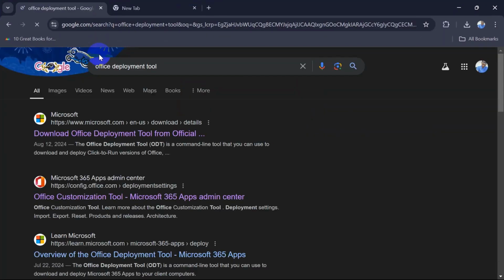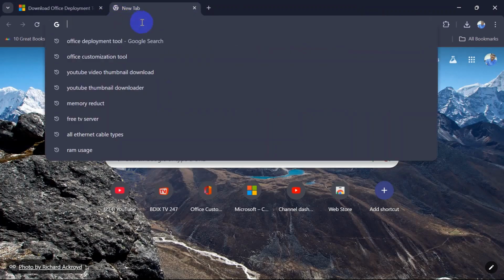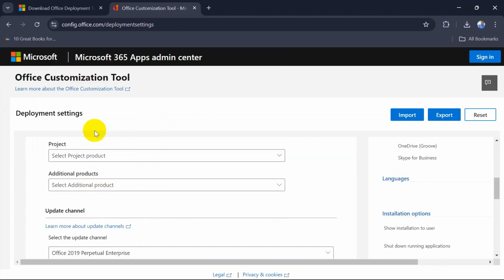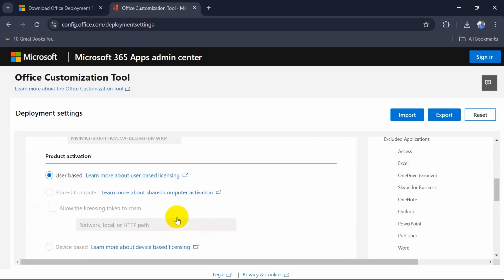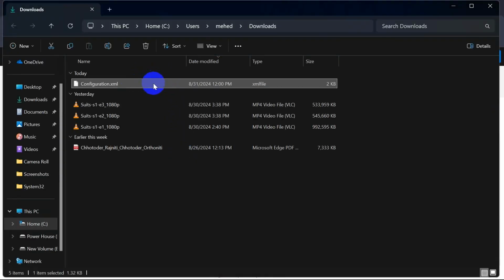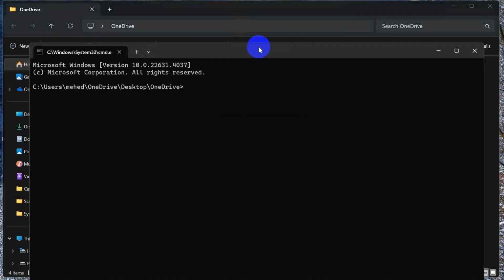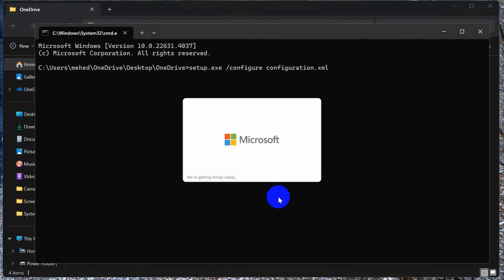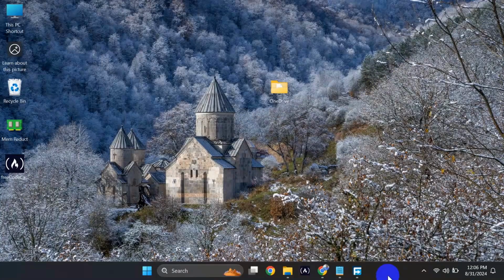How To Install OneDrive On Windows 10 & 11 | Step-by-Step Guide (2024)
In this easy-to-follow tutorial, we'll guide you through the process of installing OneDrive on your Windows 10 or 11 PC. OneDrive is Microsoft's cloud storage service that lets you store files, photos, and documents safely online and access them from any device.

🔹 What You'll Learn:

How to download and install OneDrive on your PC.
Setting up OneDrive on Windows 10 or 11.
Syncing your files to OneDrive.
Tips on managing your OneDrive storage.
If you’ve been wondering how to set up OneDrive on your Windows PC or want to ensure your files are securely backed up in the cloud, this video is for you!